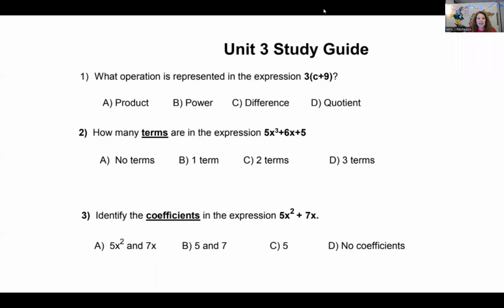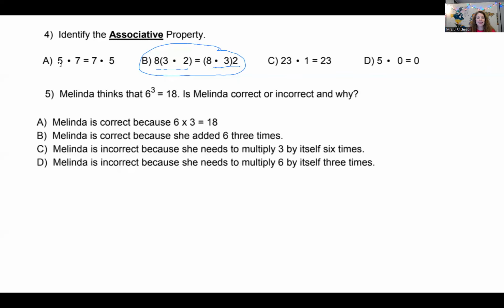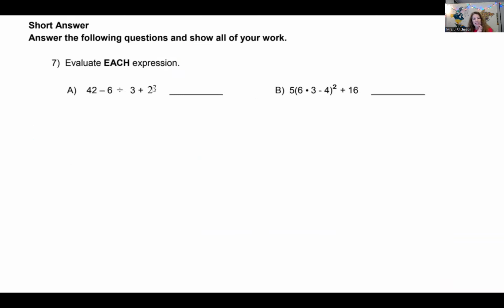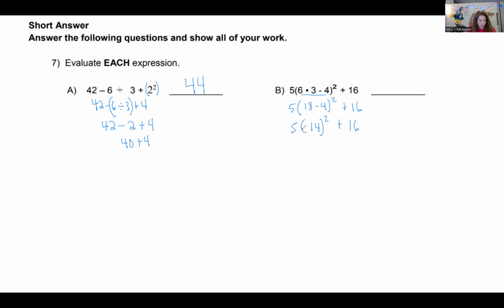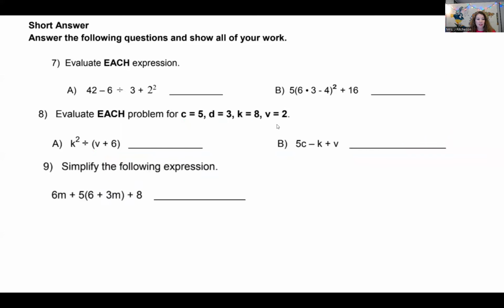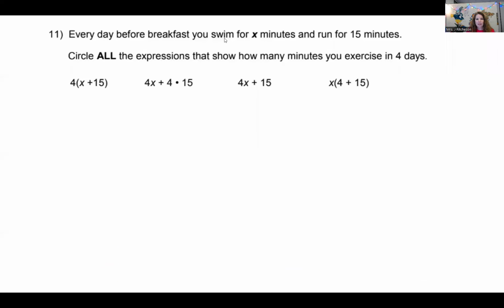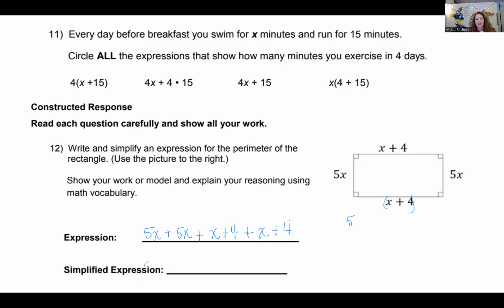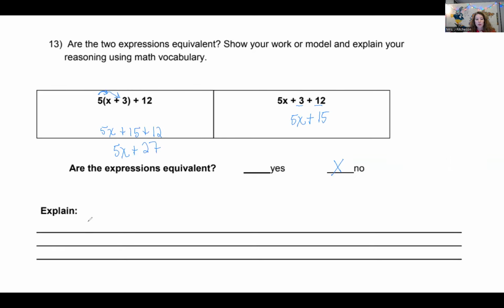6th grade unit 3 study guide